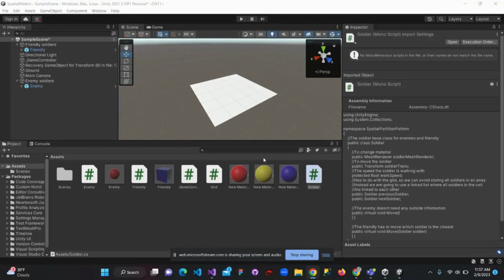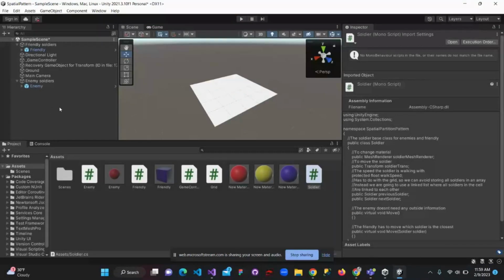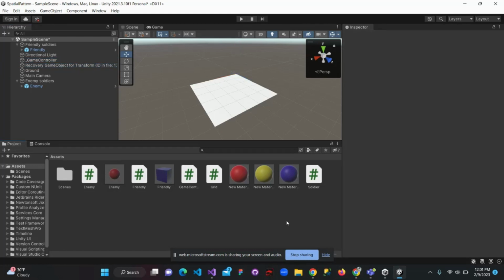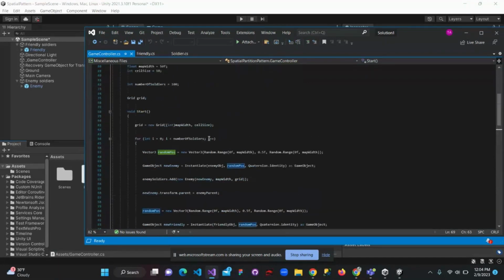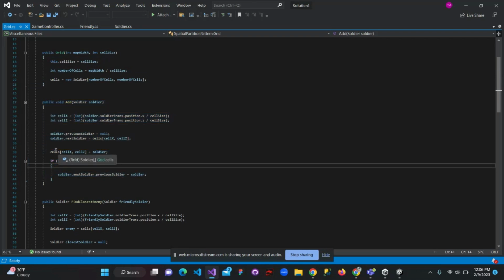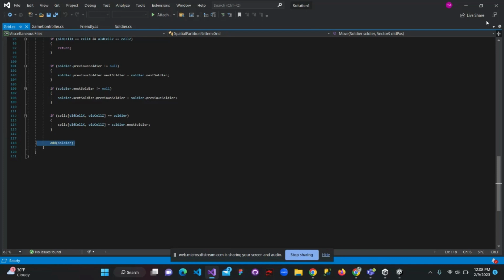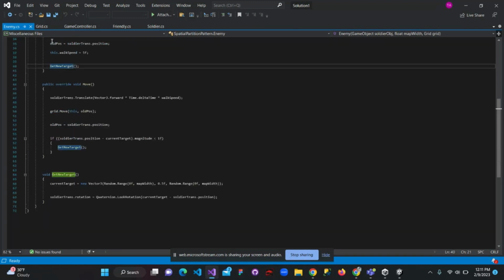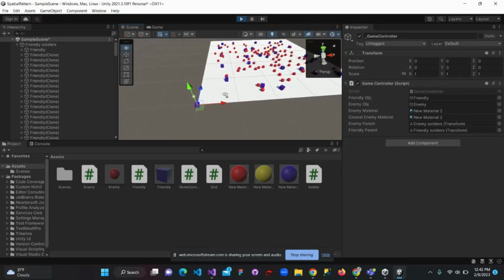Unity Game Design Pattern [SpatialPattern] C# Tutorial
In this video, we cover the SpatialPattern and how it is efficient when dealing with enemy players and proximity.